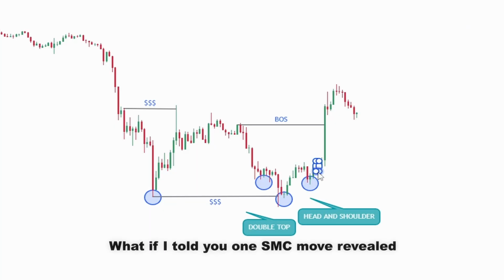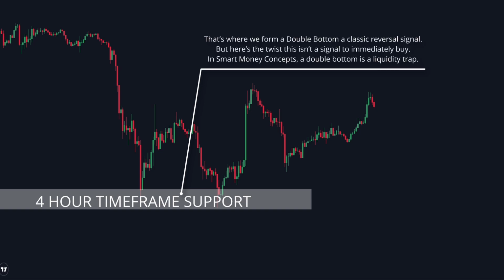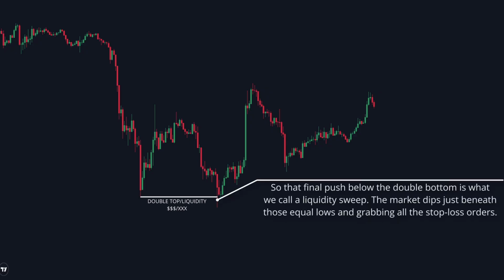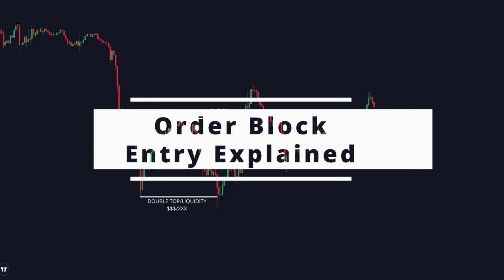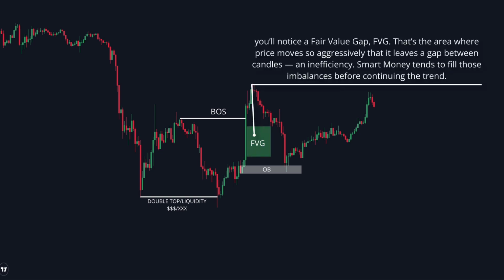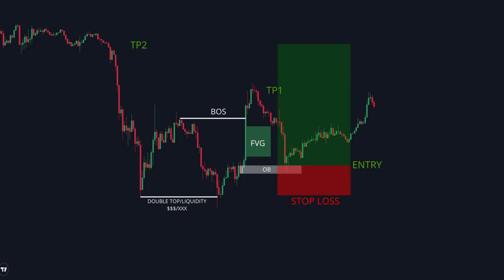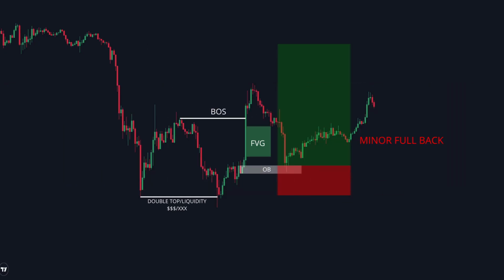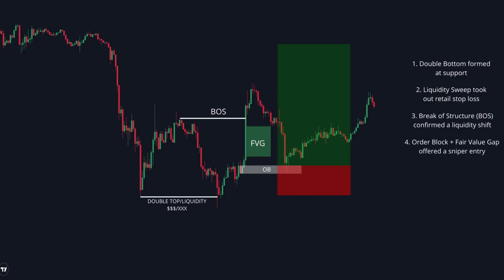Best Smart Money Concepts: Liquidity, BOS, FVG & Order Blocks Explained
In this full breakdown, I explain the most powerful Smart Money Concepts (SMC) every serious Forex trader must understand:

✅ Liquidity Grabs
✅ Head & Shoulders Pattern (SMC version)

These concepts are how institutions trap retail traders and move the market.

No indicators. No fluff. Just raw price action and market structure.

📌 Learn how to trade like the banks and avoid common retail mistakes.